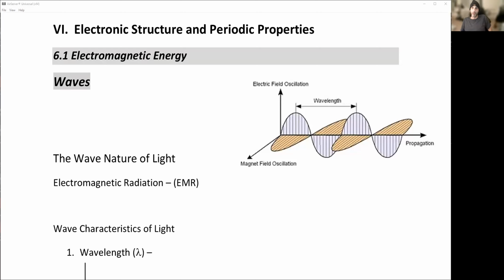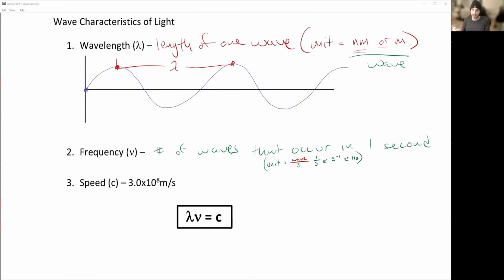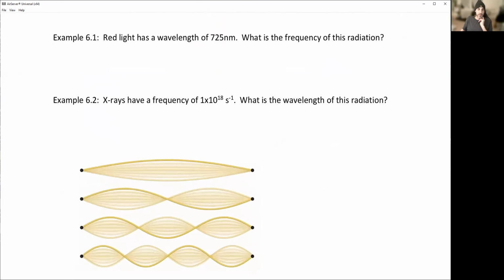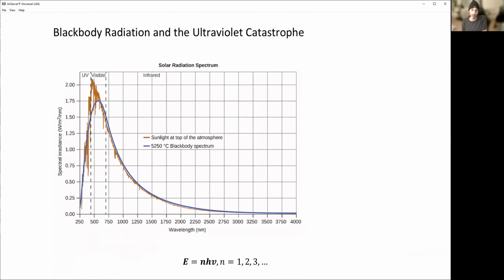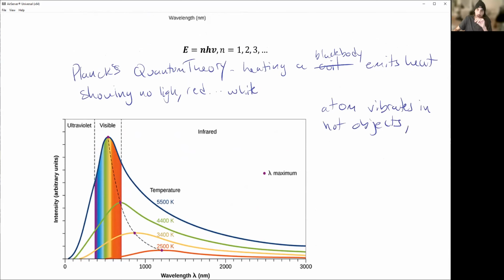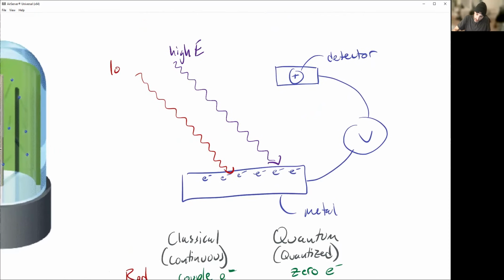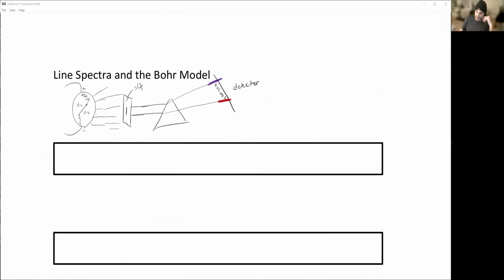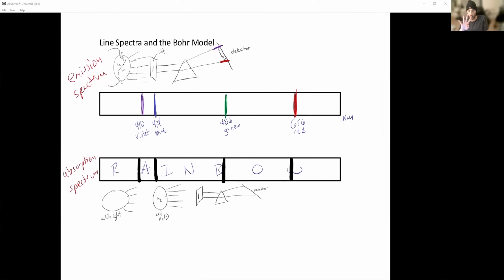6.1 - Electromagnetic Energy